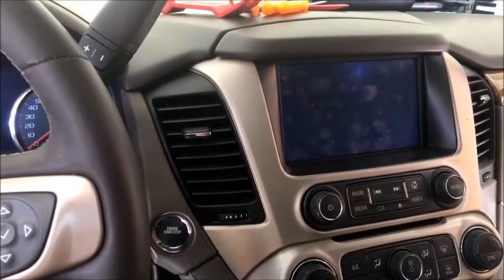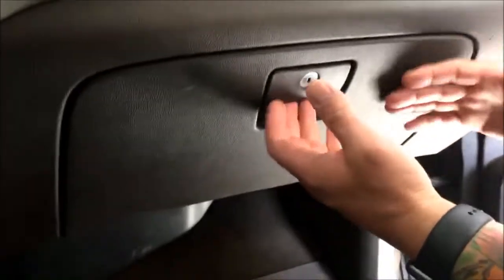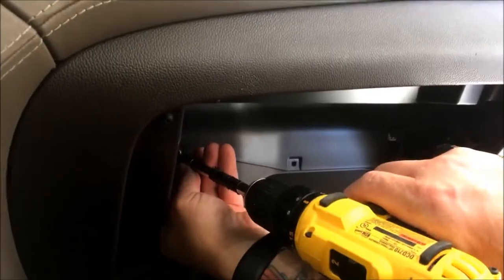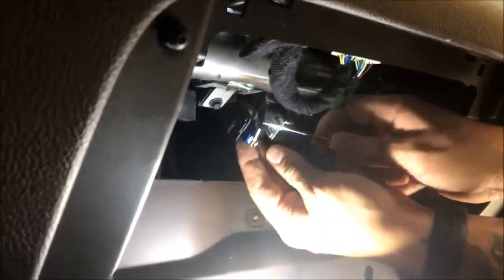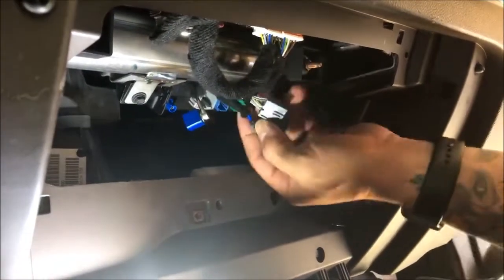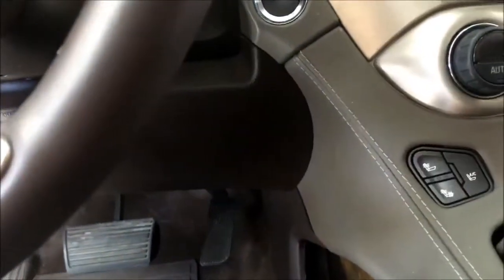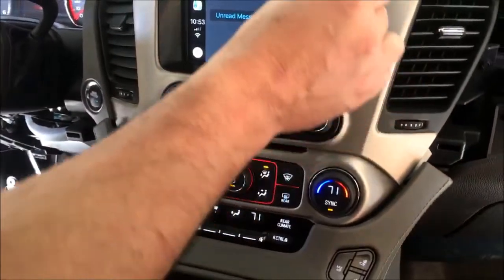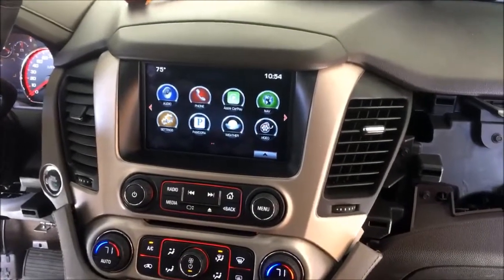Transform your 2015 - 2020 GMC Yukon with Apple CarPlay and Android Auto Upgrade !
MVI is proud to offer the factory GMC Apple Carplay and Android Auto upgrade for your new 2014 – 2016 GMC Truck or SUV.  We utilize only Genuine GM parts to make this GMC CarPlay and Android Auto upgrade possible, so we offer the ultimate factory solution that most other companies can not offer.

Many aftermarket systems often create more headaches than solutions, why not stick with the factory systems that were designed for your vehicle as we have your factory solution right here!

Video Chapter

00:00 Intro
00:30 Product introduction
00:45 Glove box removal
2:19 HMI module removal
3:48 New HMI module installation
5:12 Side panels removal
5:33 Dash front panel removal
6:11 Side panel and lower steering wheel panel remval
7:17 Center console panel assembly removal
8:32 Screen trim panel assembly removal
9:40 Radio module removal and installation of new radio module
11:28 Re-installation of panels
14:00 Replacing of new USB port
15:08 Full factory Apple Carplay upgrade testing
17:03 product overview
17:30 Outro